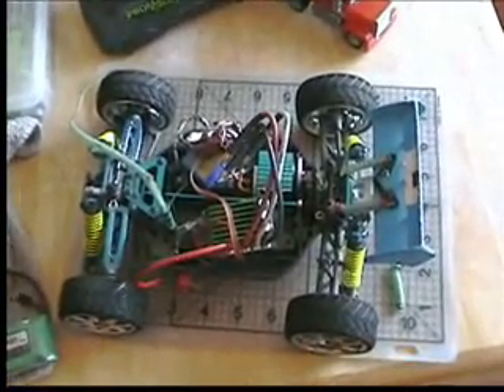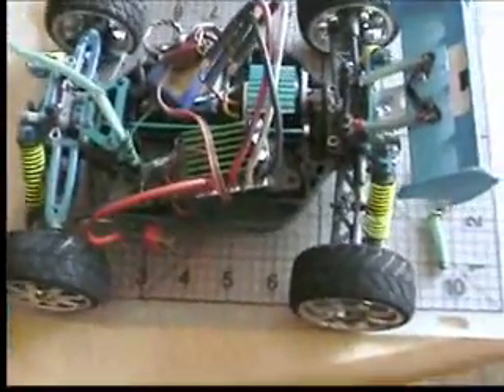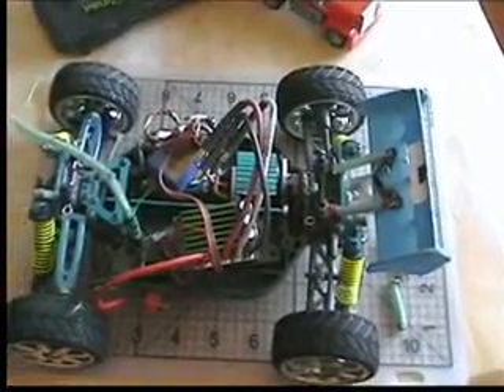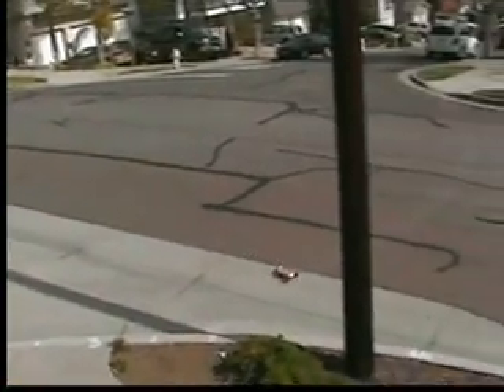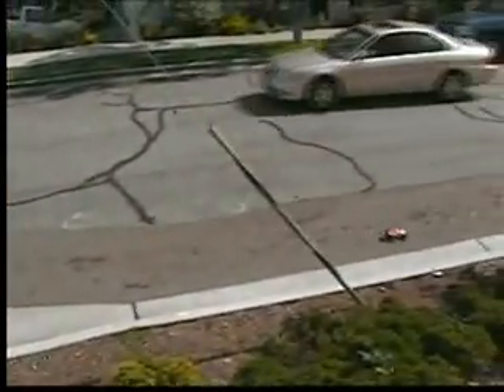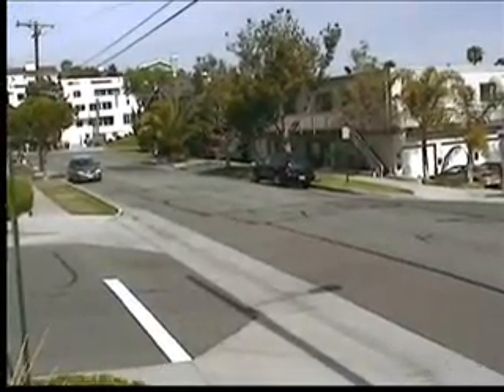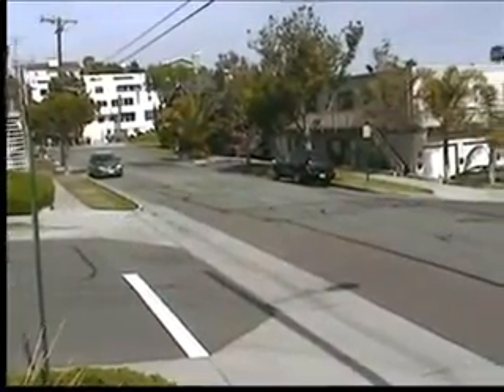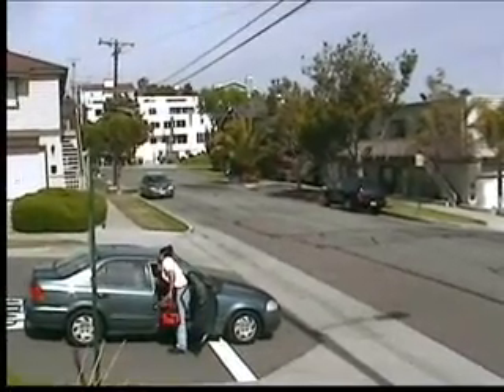vendetta ,, neu 1105/1.5y ,, flightpower 2s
just a video showing how well the lipo pack matches the neu motor